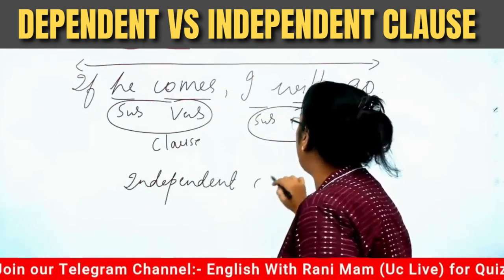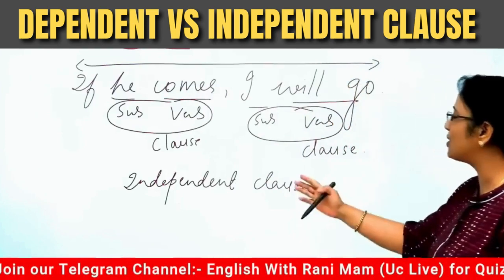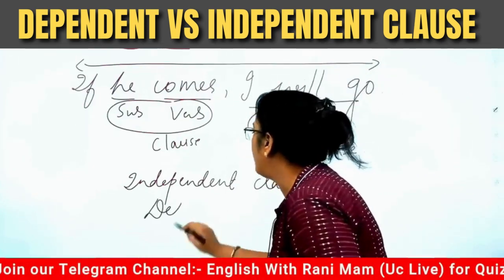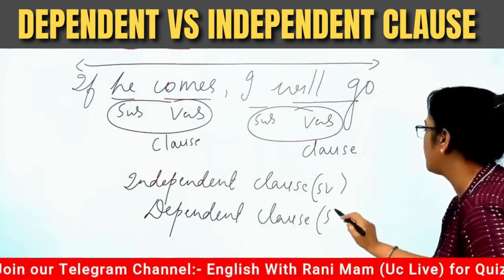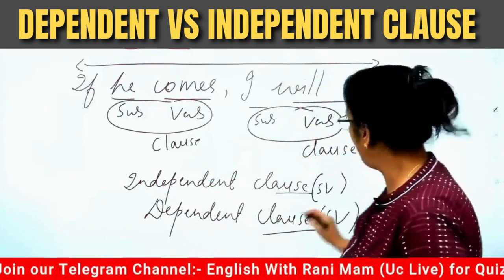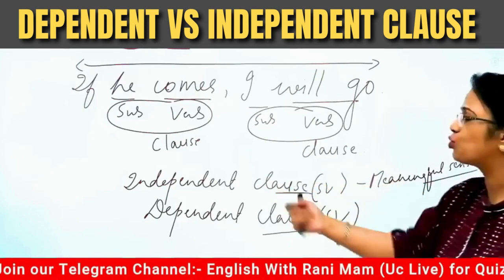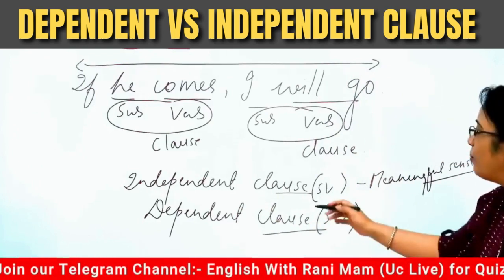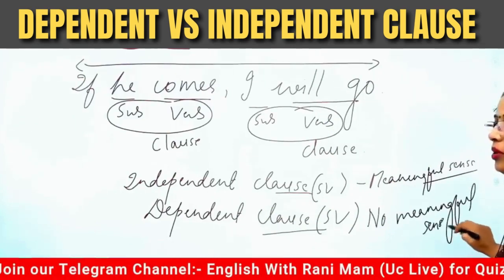Dependent Vs Independent Clause || Basic English Grammar || UC LIVE